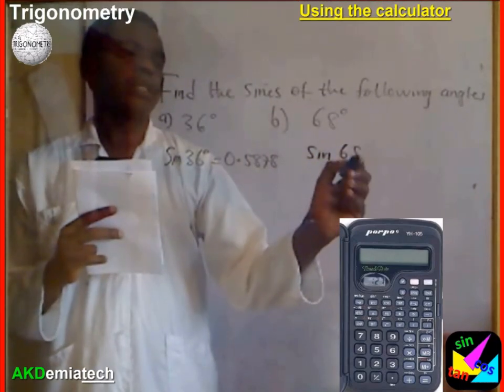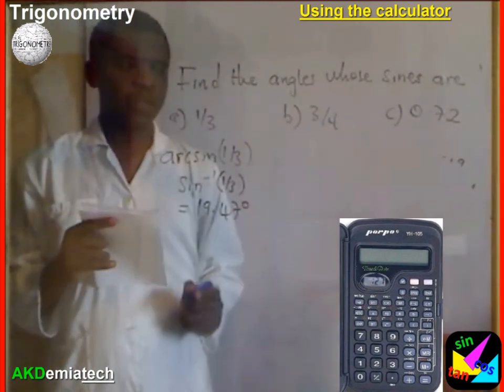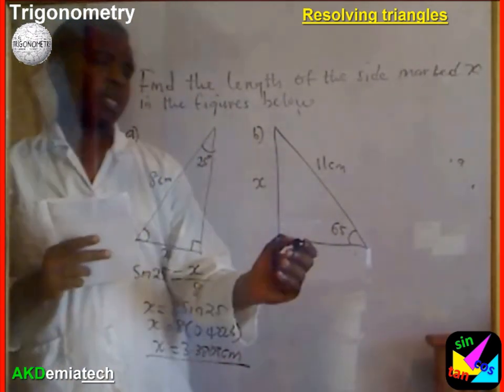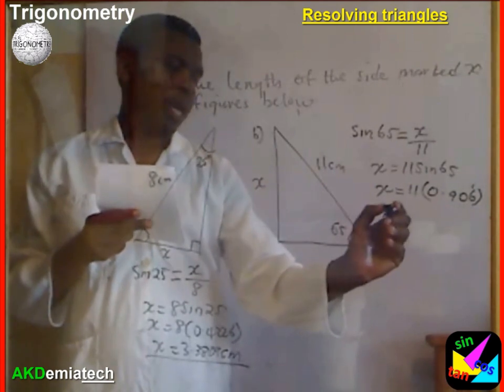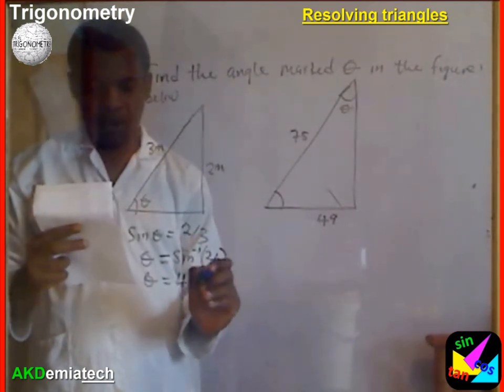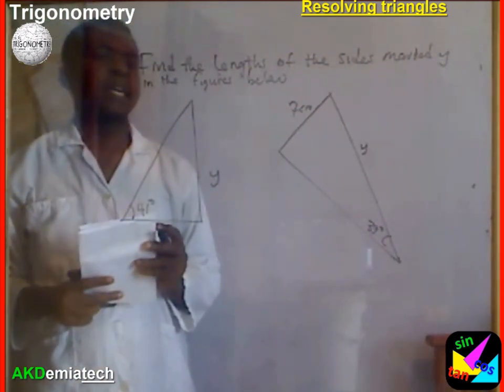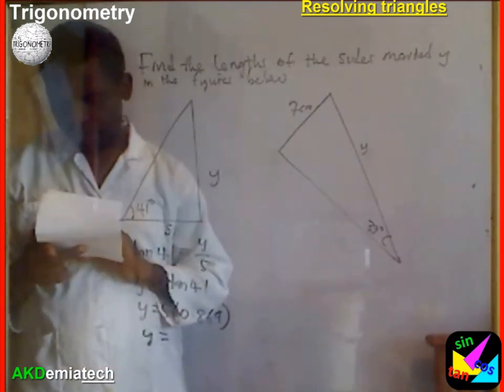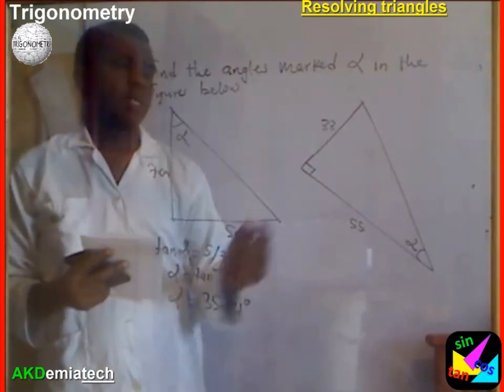How to resolve triangles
education prepareforexam science This video teaches us how to resolve triangles